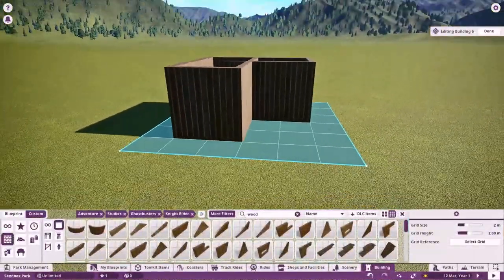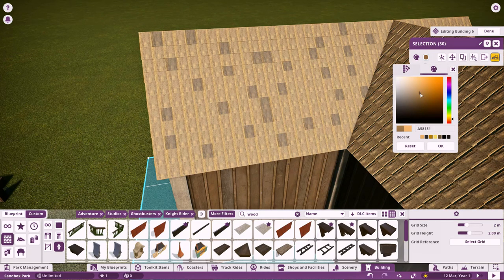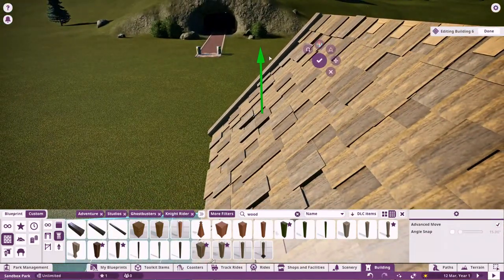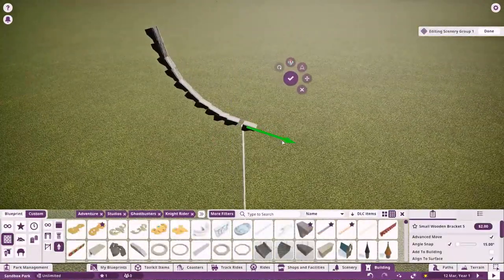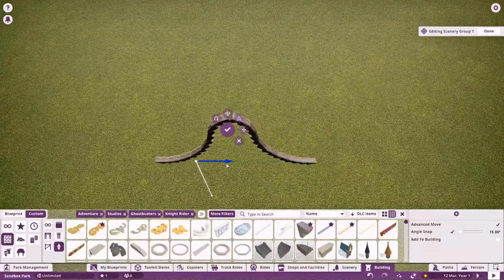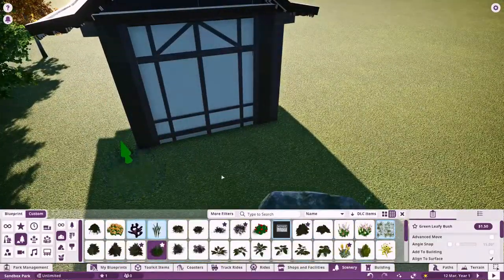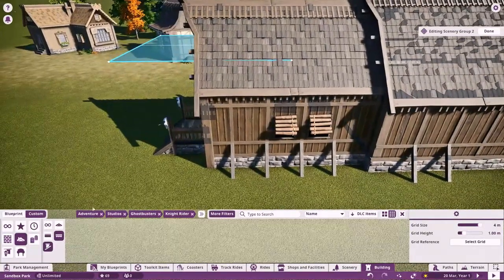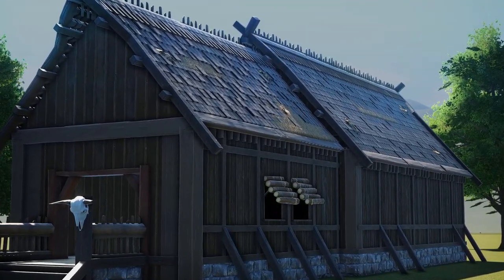Wikzipedia - Custom Roofs - #1 - Planet Coaster Tutorial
Hey everyone!

It's finally here. What you all been asking for. A tutorial on how to make custom roofs. Notice that this is very new to me, so any feedback is welcomed! Or if you got any suggestions to what you would like to see for future Wikzipedia tutorials. The name was decided in the discord.
Next video will be about clutter. And I'm hoping to upload the builds to the workshop when we finish of the series.

Chapters:
00:00 Intro
00:36 Generic Roof Startup
08:44 Trimming
16:22 Fantasy Roof Startup
22:00 Trimming (pt 2)
27:17 Tiles and colors
28:35 Viking Roof Startup
32:15 Roof shaping and trimming
35:55 Detailing
38:23 Cinematics and outro